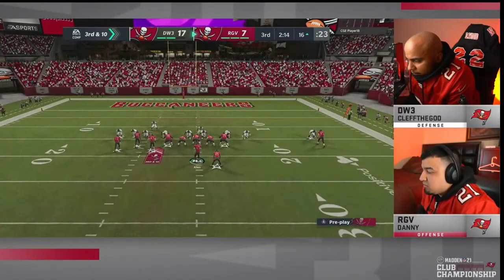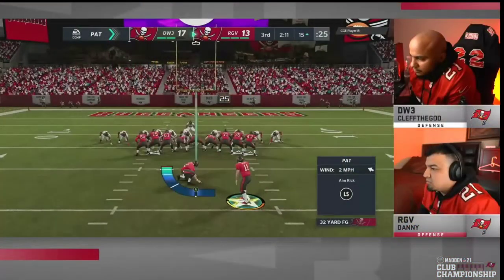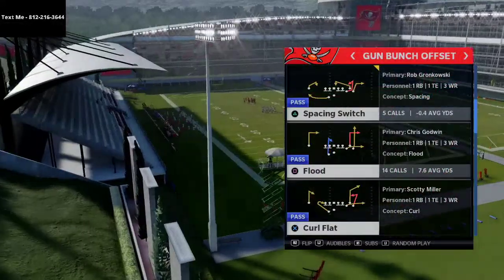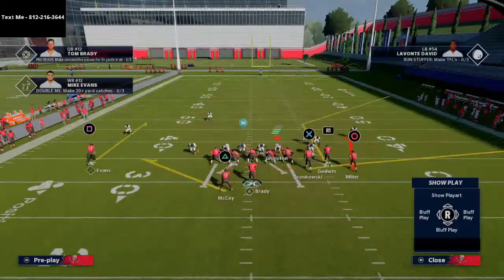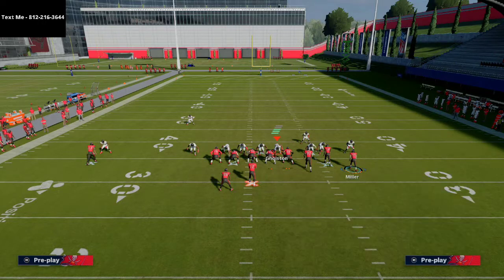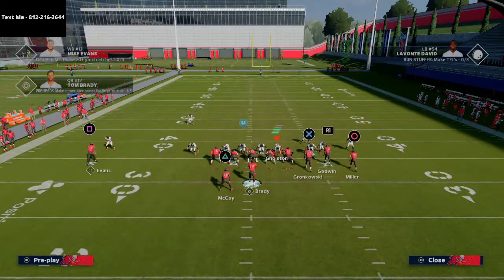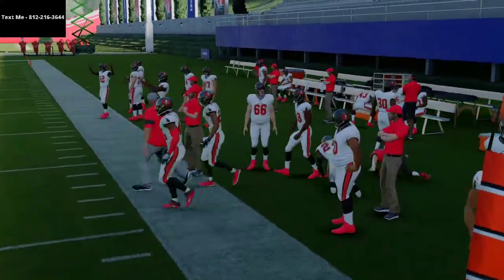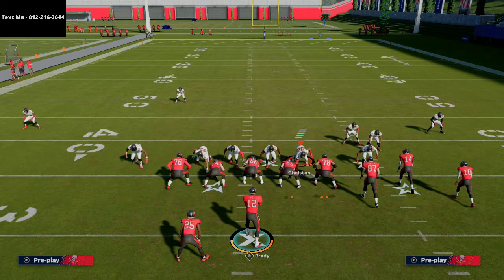How Danny Ran This Gun Bunch Money Play To Torch CleffTheGod's Defense| Madden 21 Tips and Tricks